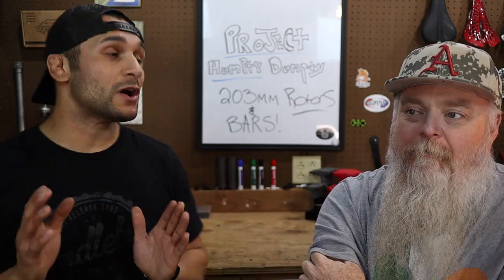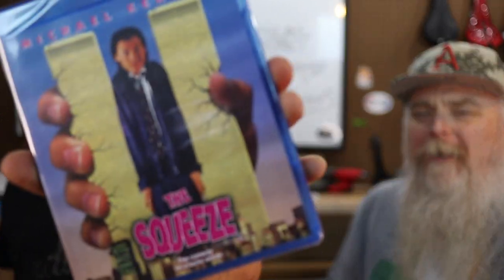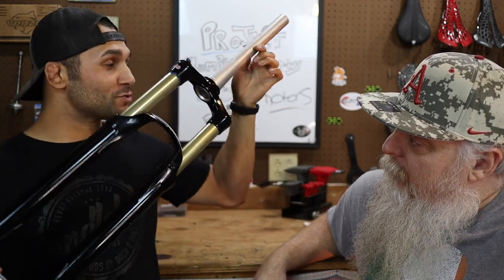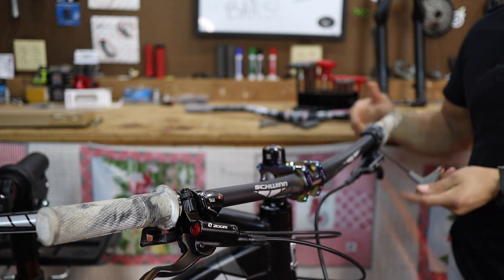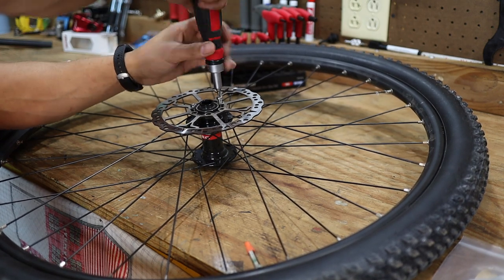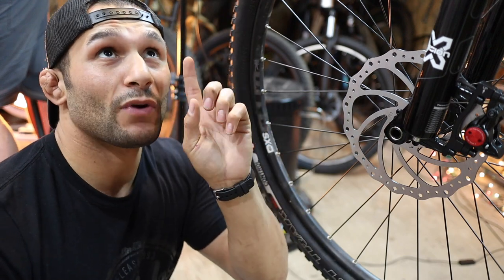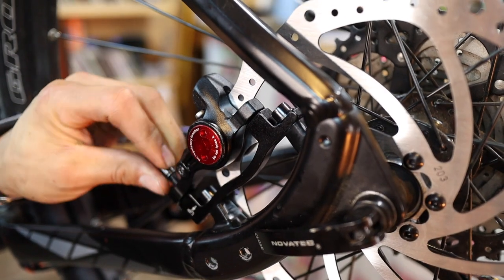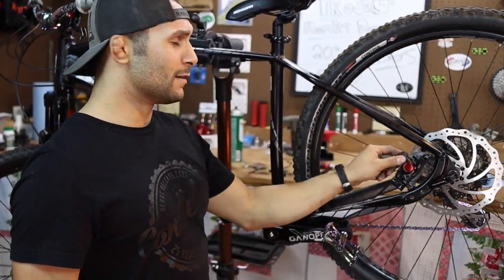203MM ROTORS on the Schwinn Taff plus MAIL TIME!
Project Humpty Dumpty gets bigger brake rotors budget upgrade 203mm to be exact to help those Zoom Brakes out and we put new 780mm aluminum handlebars we then weigh the bike and hope we didn't add weight plus we open mail

Skip to the Taff 4:41

Suntour Epixon 27.5/650B Tapered 140mm 15mm Thru MTB Bike Suspension Fork NEW

Similar 203mm Rotors Ebay(Preferred)

Bicycle Disc Brake Adapter Post Ebay(Preferred)

DMR Brendog DeathGrip Flanged Mountain Bike Grips

Cycling MTB Mountain Bike Bicycle Handlebar 31.8/720/780mm Clamp Riser Bar US Ebay(Preferred)